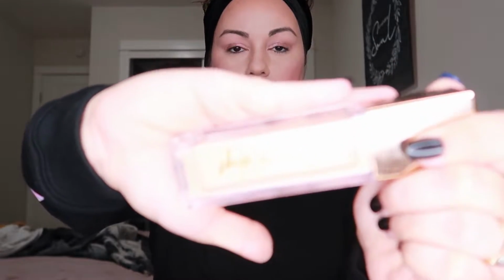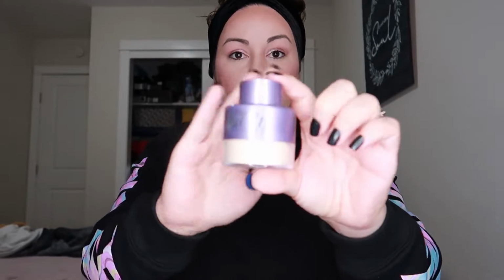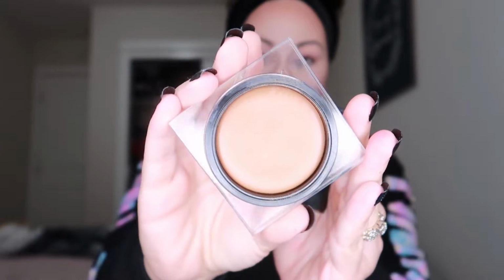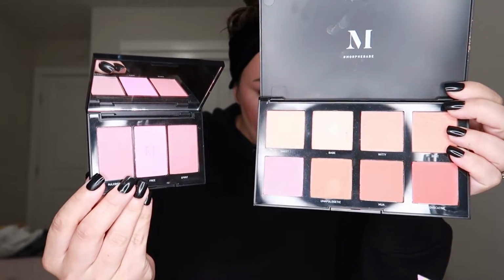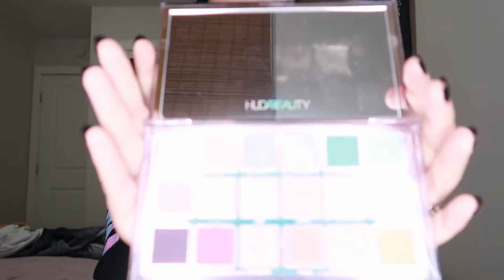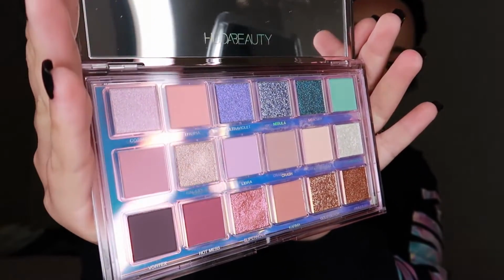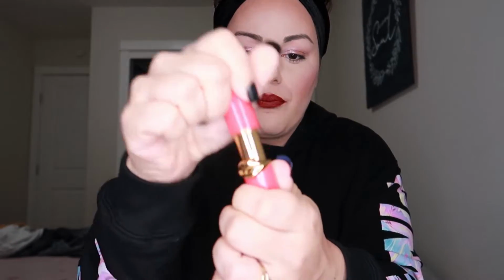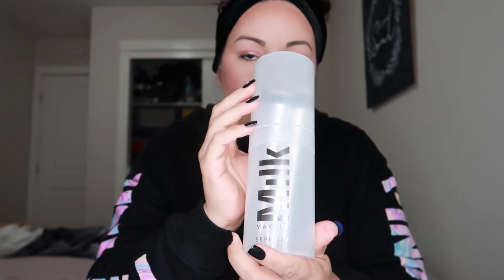Makeup & Fitness Talk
Hi guys! I am just talking about some new makeup I purchased from Sephora as well as doing a little intro on my 30 day fitness challenge! :)